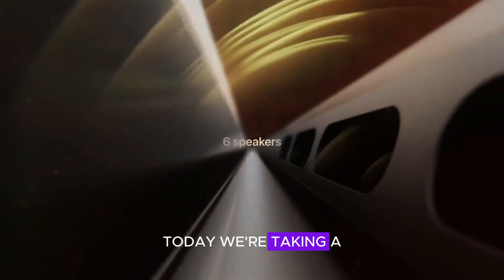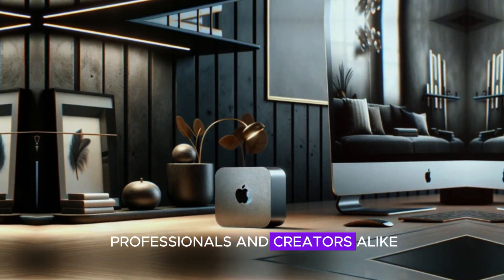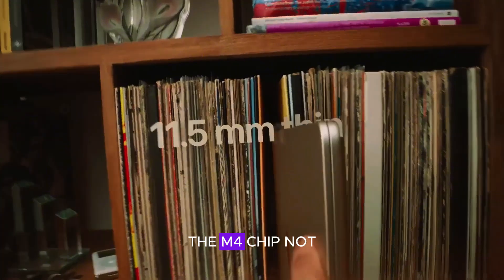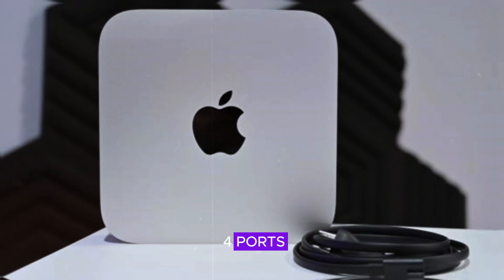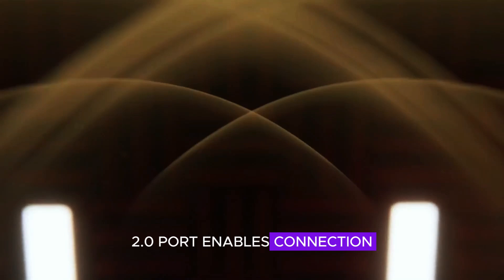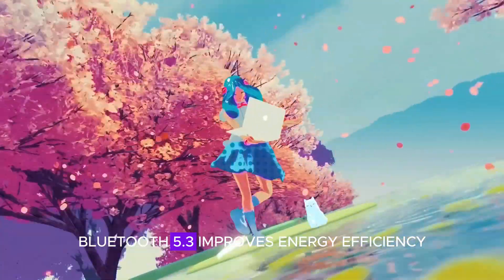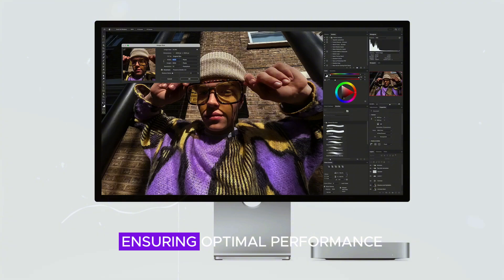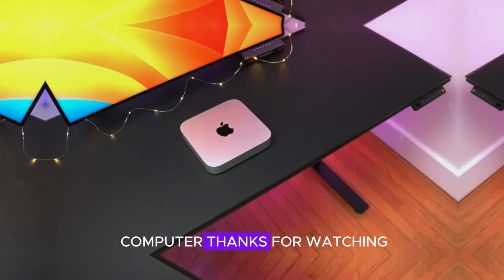THE NEW M4 Mac Mini 2024 - 10 MAJOR Reasons to Upgrade!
THE NEW M4 Mac Mini 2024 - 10 MAJOR Reasons to Upgrade: Today, we’re diving into the new Mac Mini M4. The Mac Mini M4 boasts a sleek and minimalist design with a compact unibody aluminum construction. At the heart of the Mac Mini M4 is the powerful M4 chip, built on a 5-nanometer process, delivering impressive performance and energy efficiency. It features four Thunderbolt 4 ports, two USB-A ports, an HDMI 2.0 port, and an Ethernet port, providing ample connectivity options. The redesigned cooling system ensures optimal performance and longevity. The integrated graphics on the M4 chip provide a substantial boost in graphical performance, making it suitable for creative professionals and casual gamers alike.

Questions covered in this video:
1. What are the key features of the Mac Mini M4?
2. How does the M4 chip enhance performance?
3. What connectivity options does the Mac Mini M4 offer?
4. How does the redesigned cooling system benefit the Mac Mini M4?
5. Who is the Mac Mini M4 ideal for?